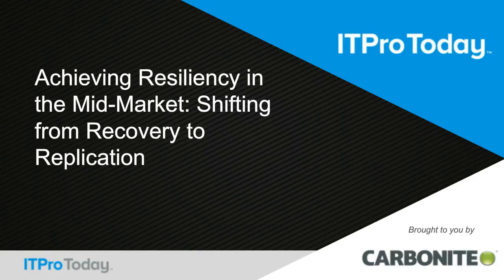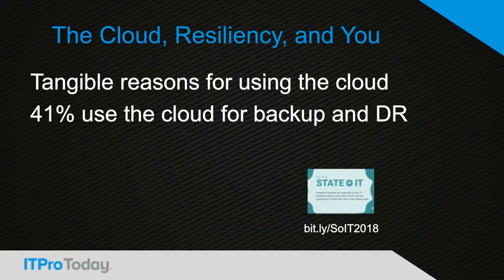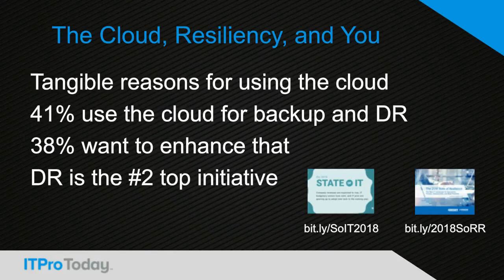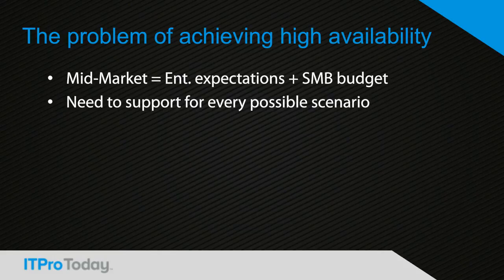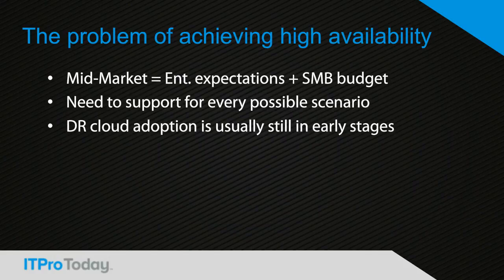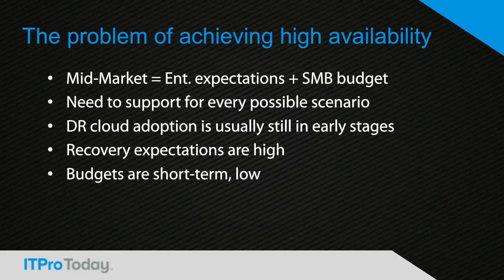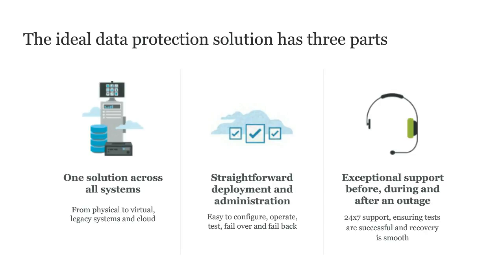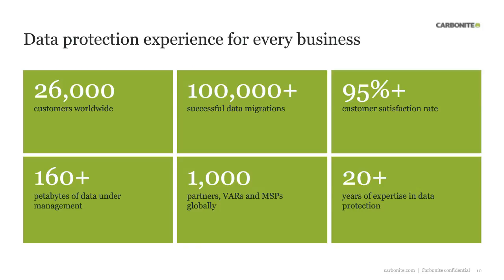Achieving IT resiliency by shifting from recovery to replication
Join Carbonite and ITPro Today as they discuss the IT issues facing businesses in the mid-market and how to achieve resiliency by overcoming these challenges.

Webinar hosts Nick Cavalancia, CEO of Conversational Geek and ITPro Today contributor, and Lilac Shoenbeck, Vice President of Portfolio Marketing at Carbonite, review the many IT challenges that businesses face within the mid-market space, including balancing enterprise-level expectations with an SMB budget and achieving high availability, and discuss the value of moving from data recovery to true IT resiliency. Learn more about Carbonite's disaster recovery as a service (DRaaS) product, Carbonite Recover,